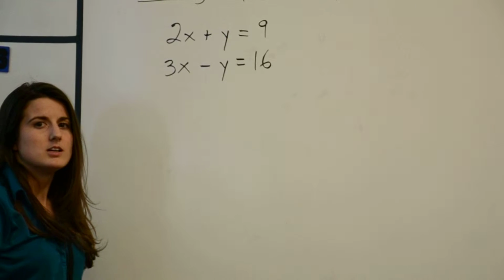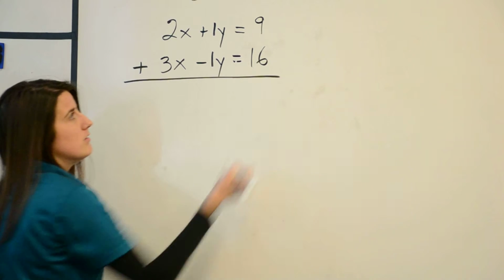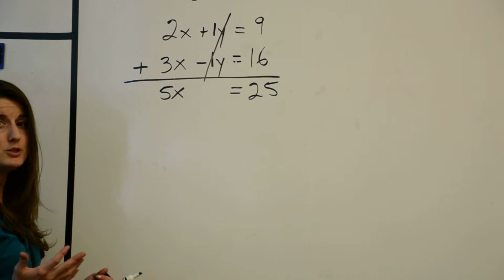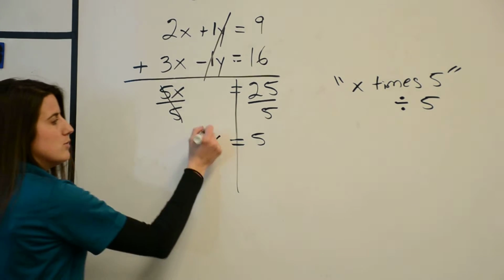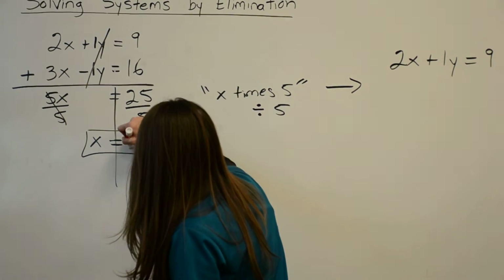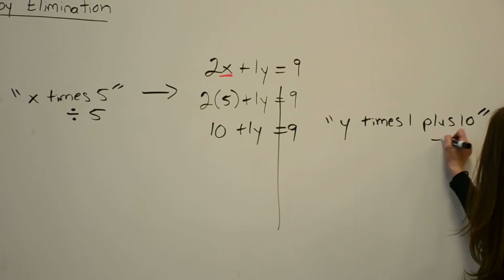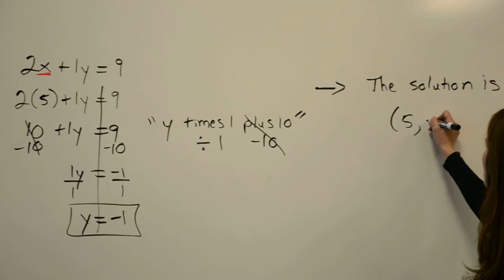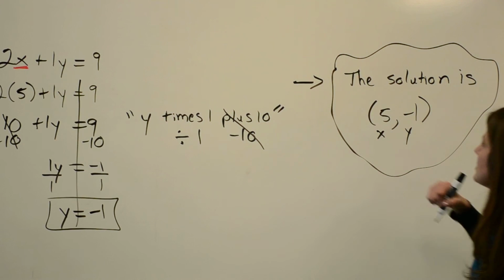SolvingSystemsByEliminationAddingSubtracting Video1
Example of how to solve a system of equations by elimination without having to multiply first.